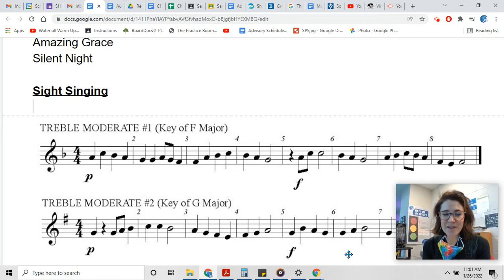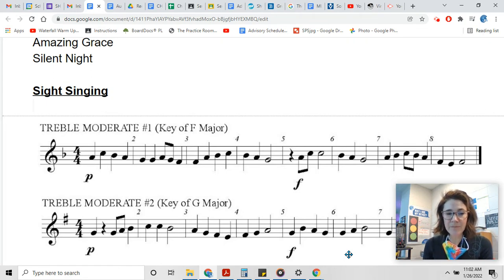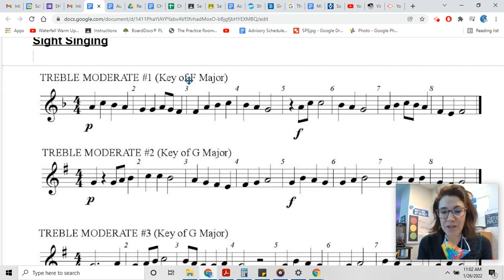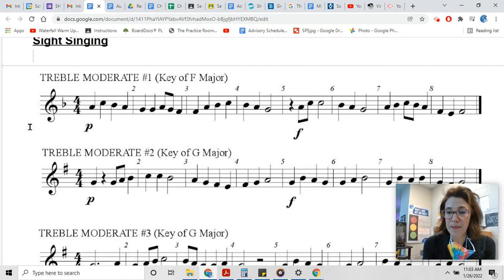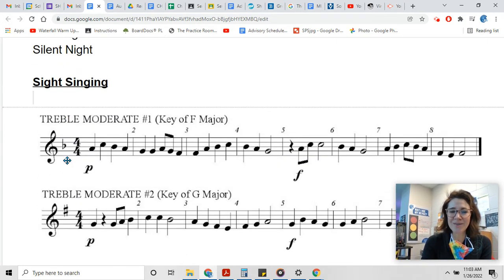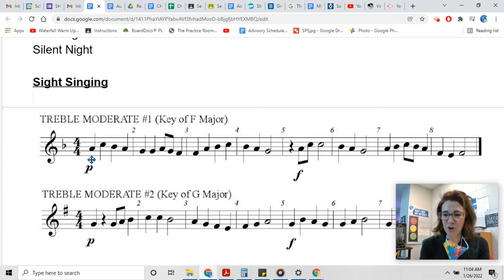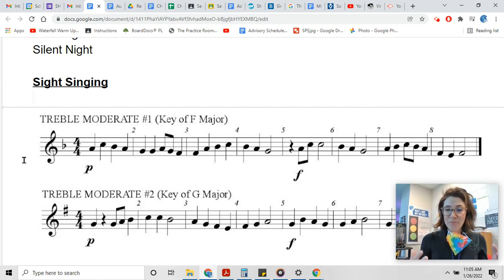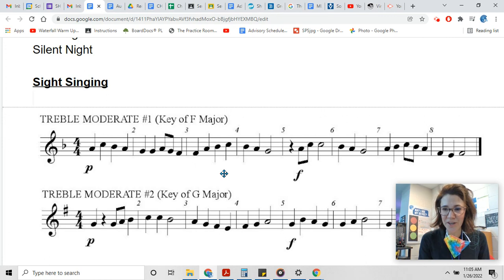SHS Advanced Choir Audition: Sight Singing Prep